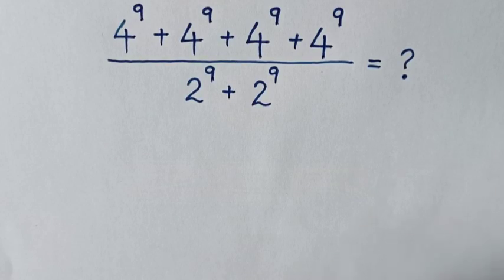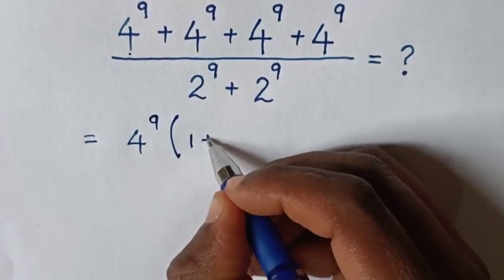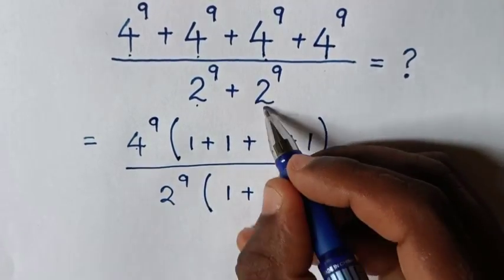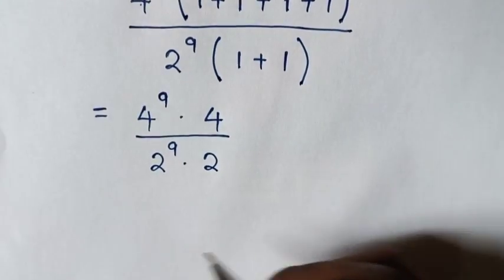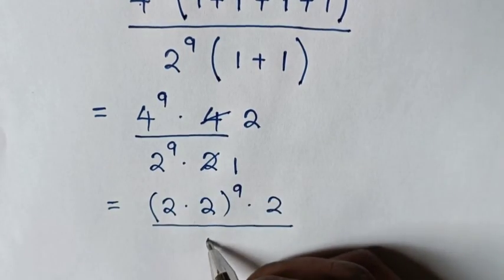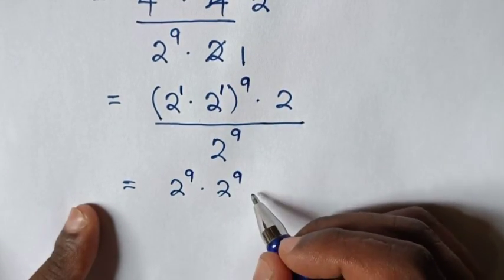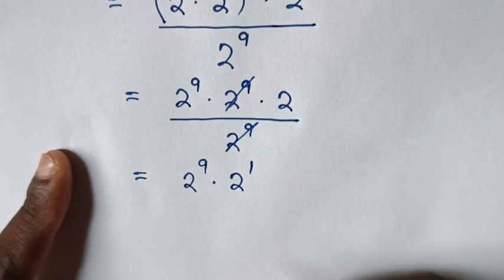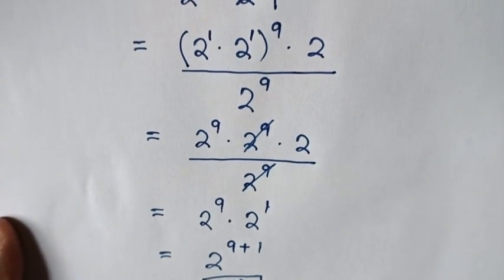A Nice Exponents Problem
How to simplify this exponents expression